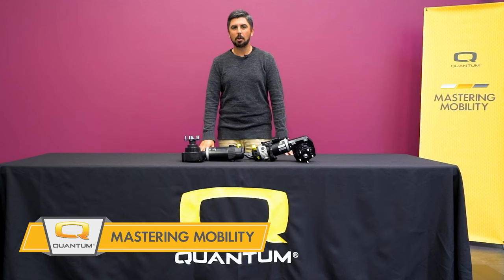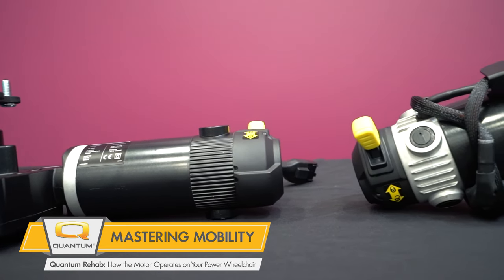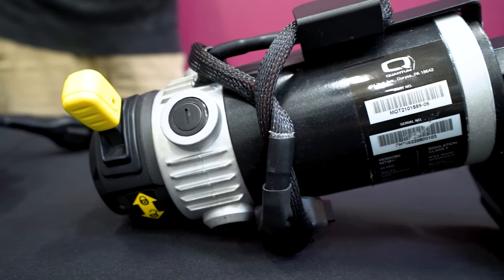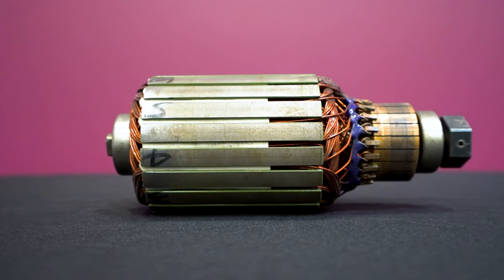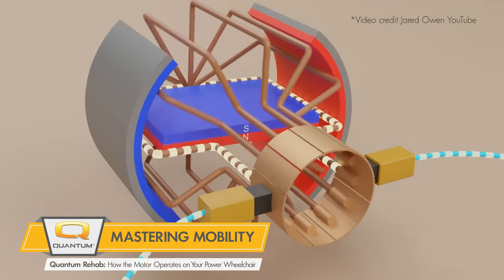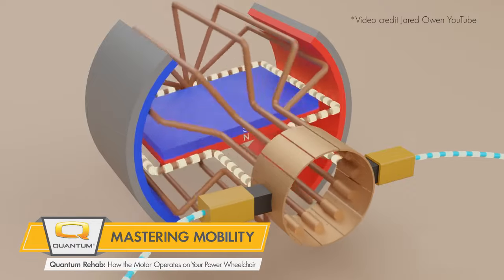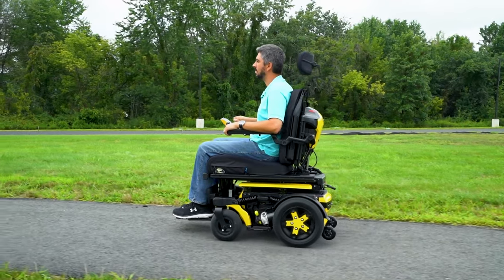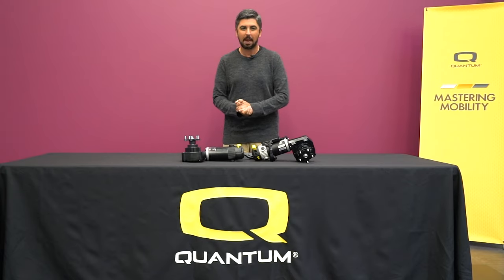Mastering Mobility | Quantum® Rehab | How the Motor Operates on Your Power Wheelchair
Quantum® Rehab power wheelchairs utilize permanent magnet direct current motors, commonly known as PMDC motors. In this segment, we explain how the motor functions to power your wheelchair and the advantages of using a PMDC motor.